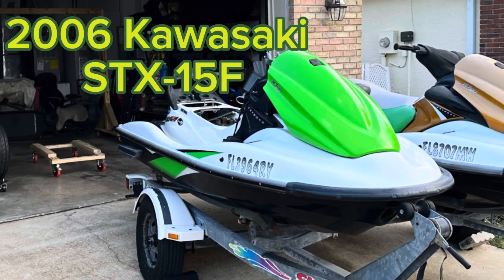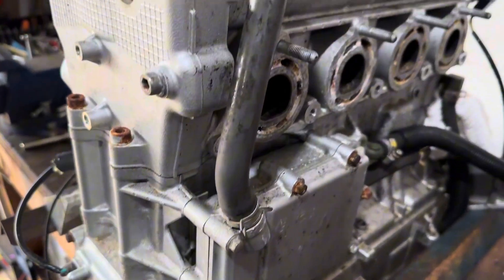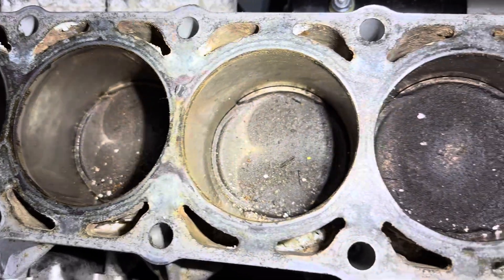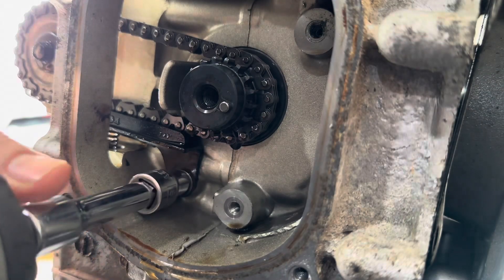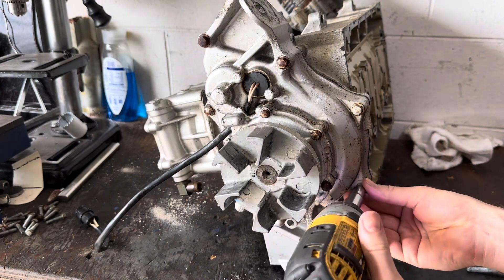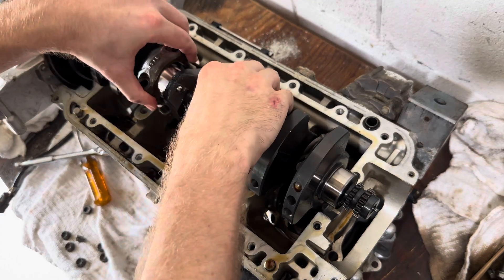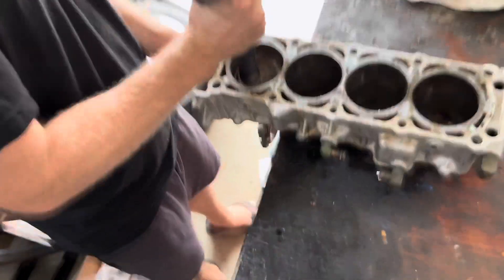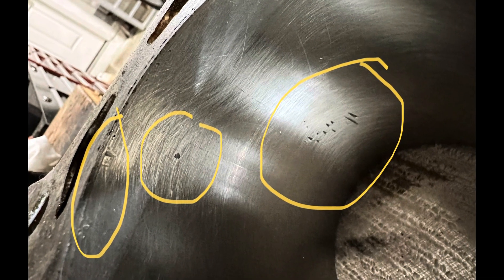2006 Kawasaki STX-15F Engine Rebuild Part 1, Disassembly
“IT jUsT nEEdS a sTARter”. This is part 1 of 2 of tearing down the engine on a Kawasaki STX15F. An overall guide of rebuilding the engine. The engine is very similar to the STX12F as well as the supercharged 1500cc engines found in the Ultra 250x, 260x, and 310.